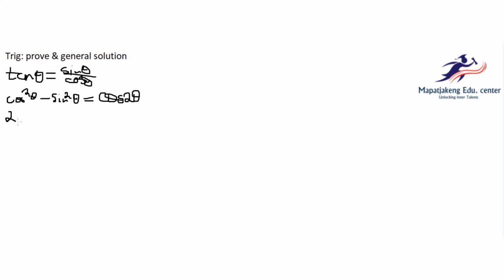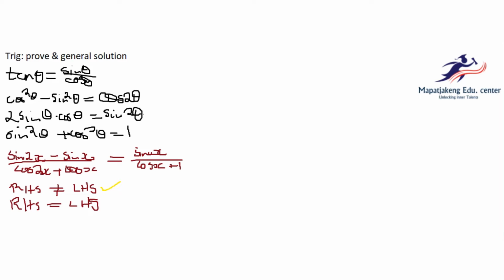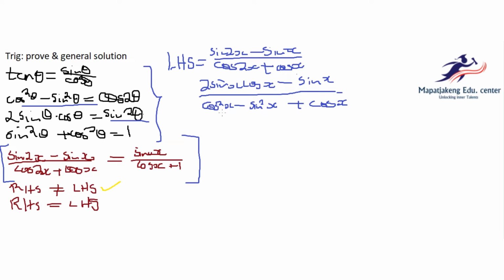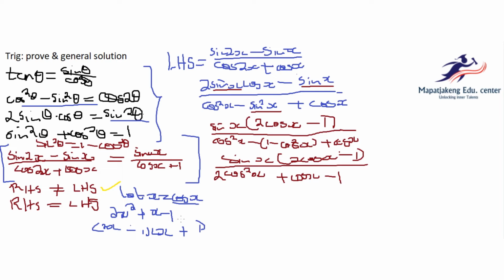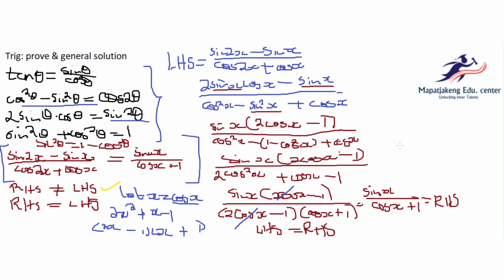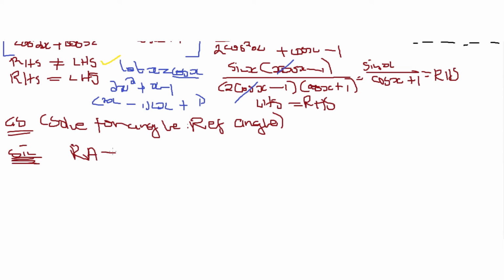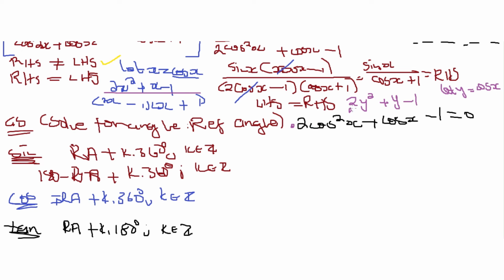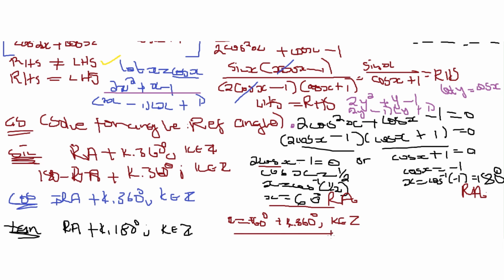Prove & General solution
Hello Everyone, Thank you for your support, I love you always.